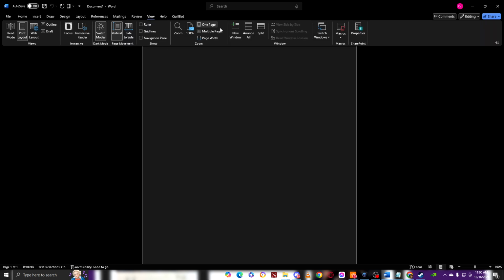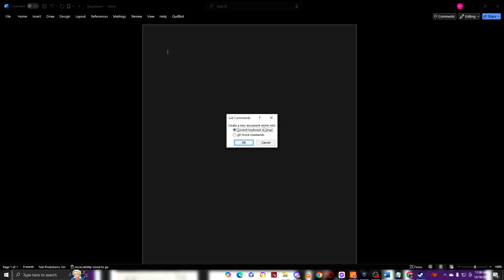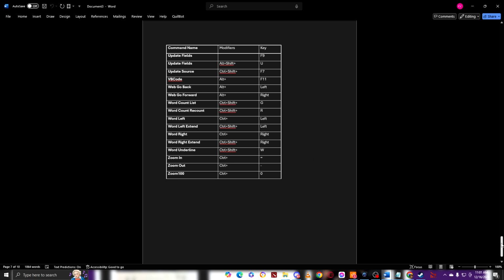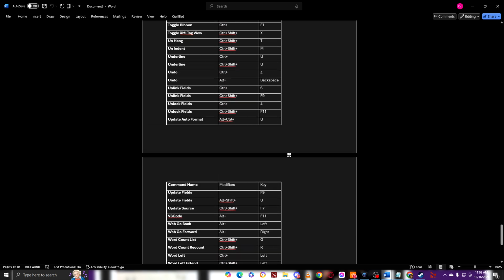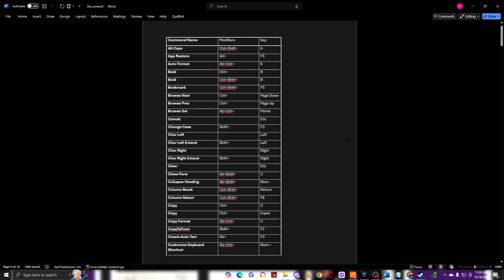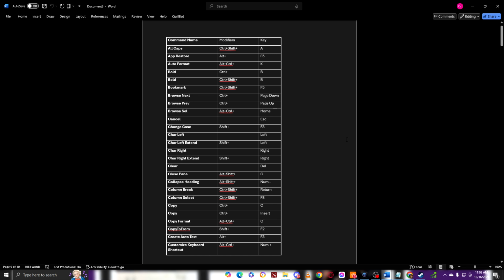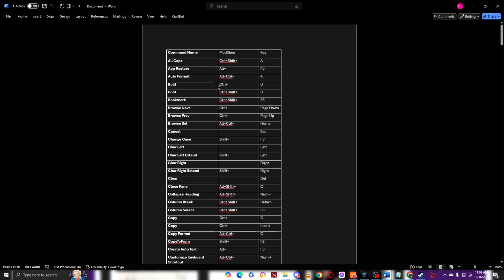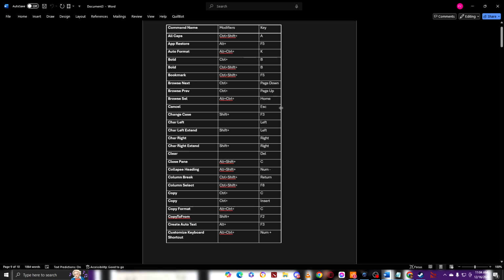MS Word Shortcut Keys | Guide Glimpse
MS Word Shortcut Keys

Mastering MS Word shortcut keys can greatly enhance your efficiency when creating and editing documents. Essential shortcuts like Ctrl + C (Copy), Ctrl + V (Paste), and Ctrl + Z (Undo) help streamline your workflow. Familiarize yourself with these commands to navigate, format, and manage your documents more effectively.